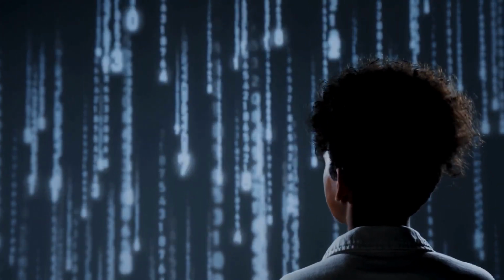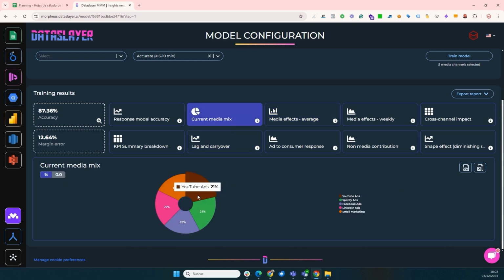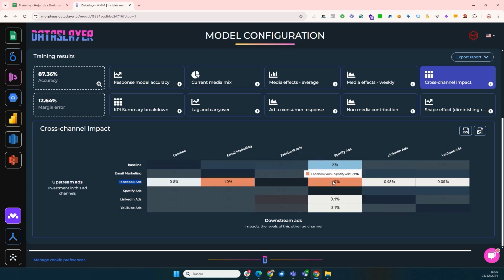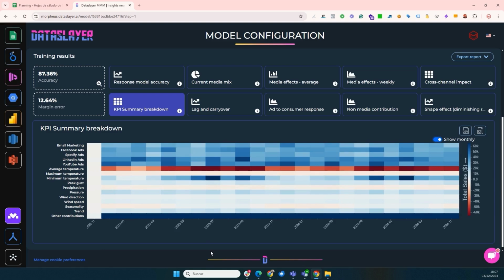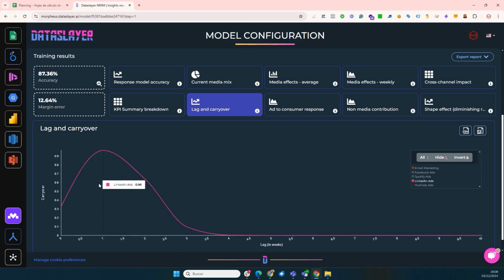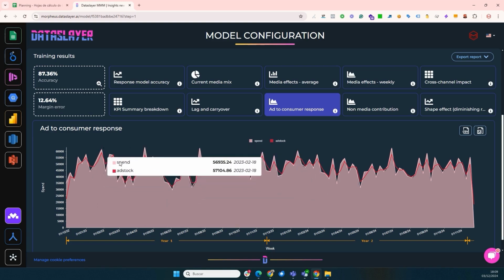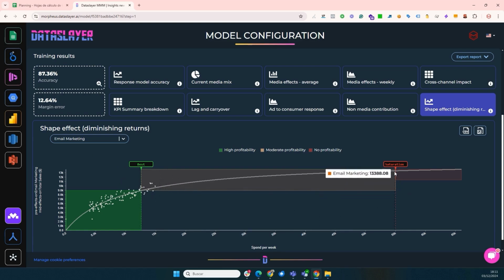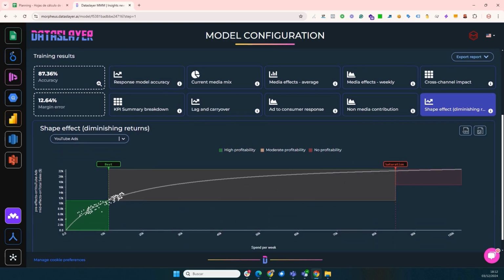Boost Your Campaign Optimization with MMM Analysis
Discover how to unlock the full potential of your marketing campaigns with Morpheus!

In this video, Javier Sancho explains how to use insights from our Marketing Mix Modeling (MMM) platform to optimize campaigns and maximize your ROI. Learn how to interpret key graphs and metrics, from Media Mix Analysis to Cross-Channel Impacts, to make smarter, data-driven decisions.

📈 In this video, you will discover:
0:00 Introduction
0:18 Reviewing the Upload Data Section
0:53 Understanding the Response Model Accuracy Graph
1:11 Analyzing the Current Media Mix Graph
1:34 Interpreting Media Effects - Average and Weekly Graphs
2:45 Exploring Cross-Channel Impact Graphs
4:08 KPI Summary Breakdown Graph
5:27 Lag and Carryover Insights
7:03 Add to consumer response Graph
7:45 Non-Media Contribution Insights
9:05 Shape Effect Graph Analysis
10:25 Conclusion